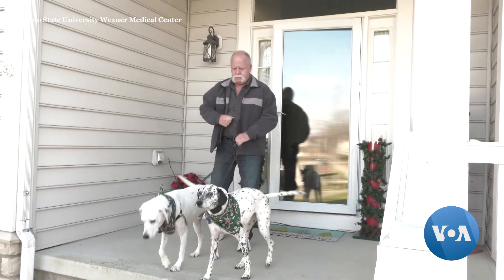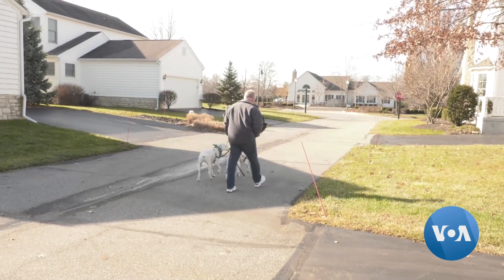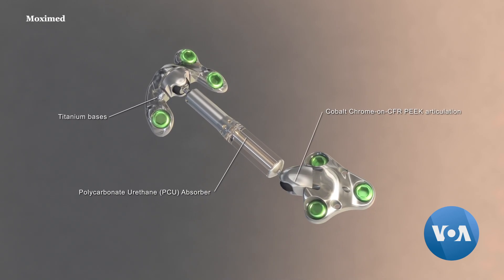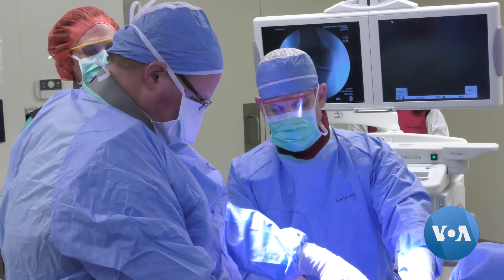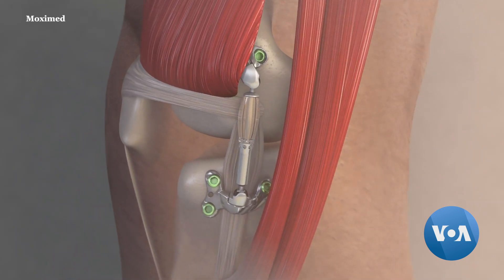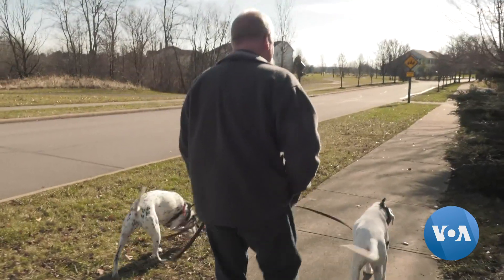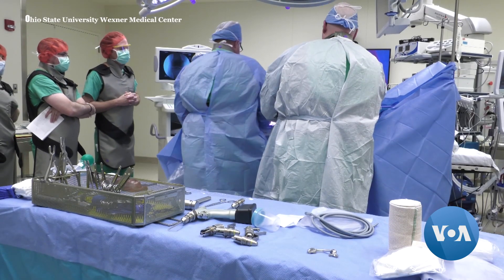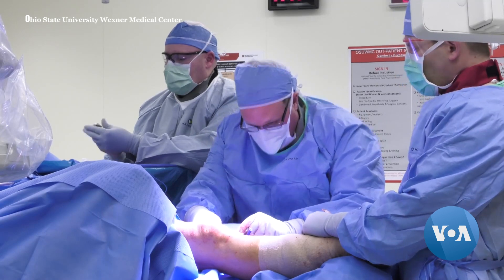Researchers Offer Alternative to Knee Replacement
Here's a simple statistic: by 2030, the number of knee replacement surgeries in the U.S. alone is expected to rise over 600 percent. But researchers at Ohio State University's Wexner Medical Center are now offering an alternative that can relieve the pain and slow the osteoarthritis that most often leads to the need for knee replacement. VOA's Kevin Enochs reports.